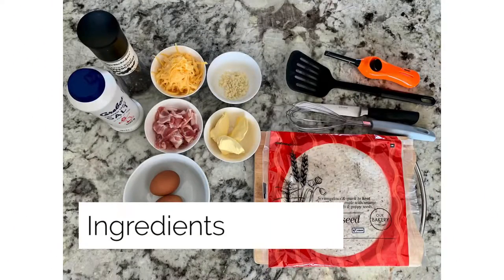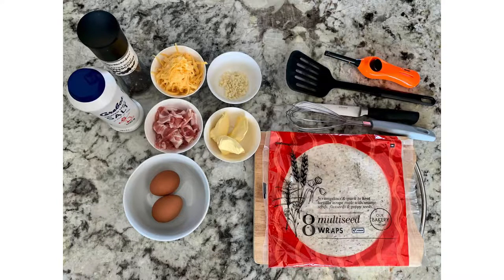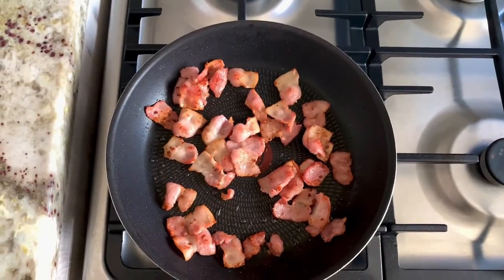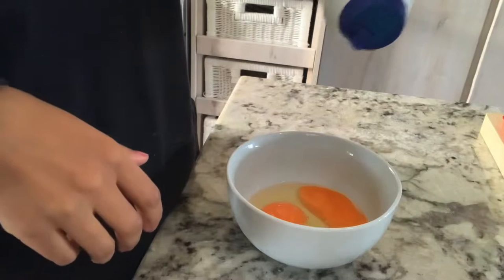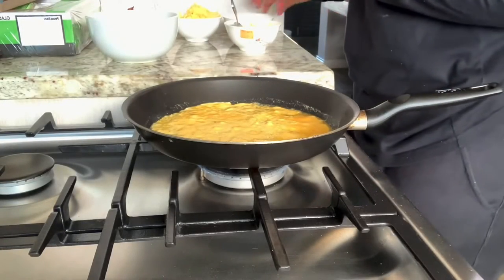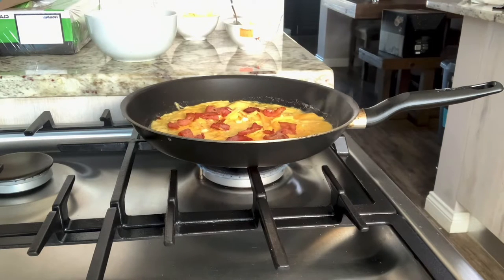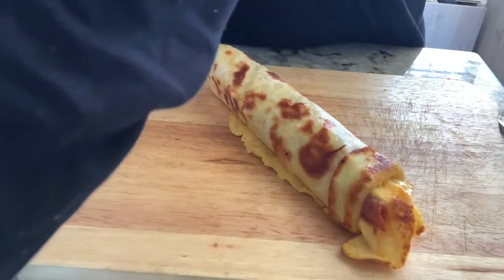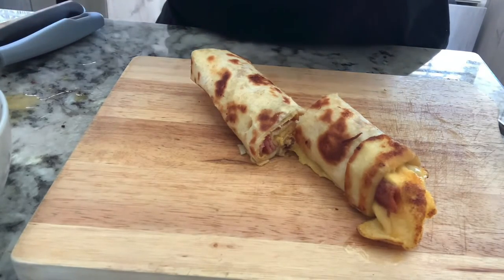Quick & easy Egg Roll | Ketelwa Zote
On this video I’ll be making a very easy egg roll and the recipe is not complicated. It can be done in under 15 minutes. You can alter the ingredients and replace them with your favourite filling. I used the following ingredients:

Multi seed wraps x2
Eggs x2
Butter
Chopped streaky bacon
Grated cheddar cheese
Chopped garlic